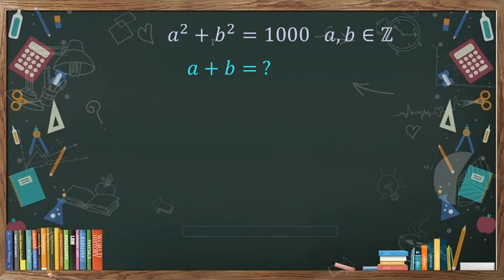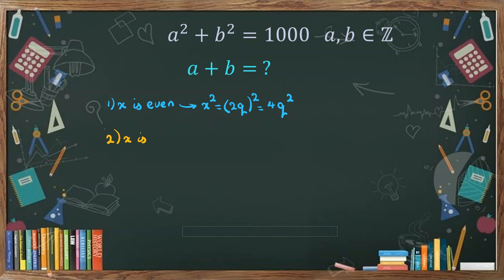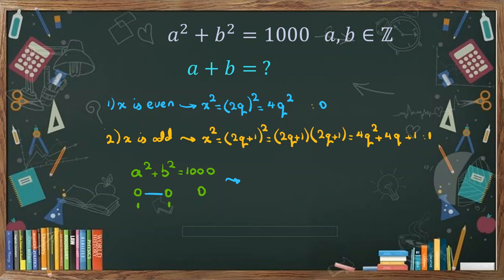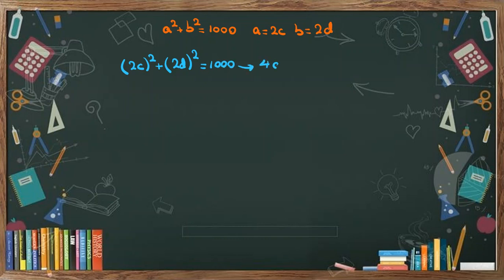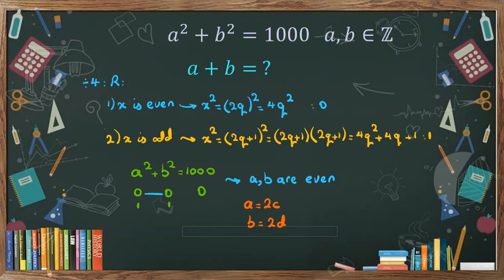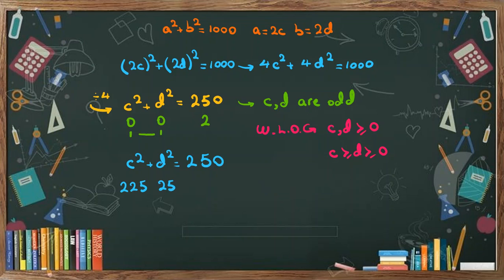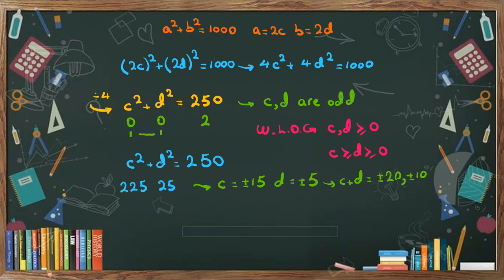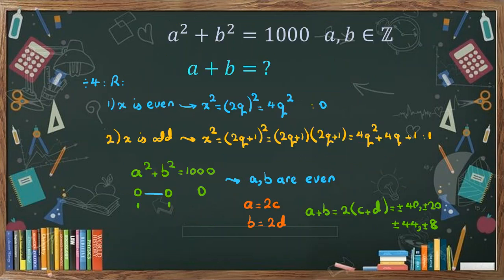Equation| Useful idea for math olympiad| Preparation for BMO AMC AIME SMO UKMT PUMAC SMO 2022 2023